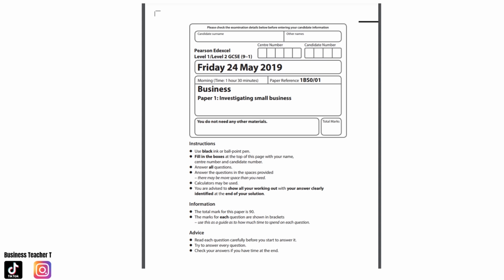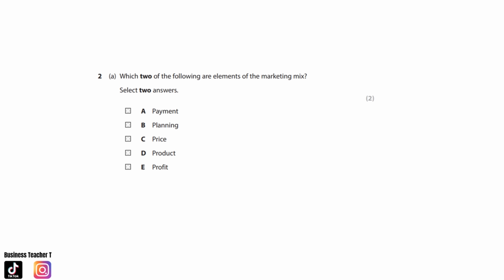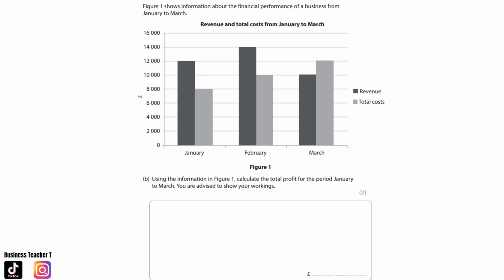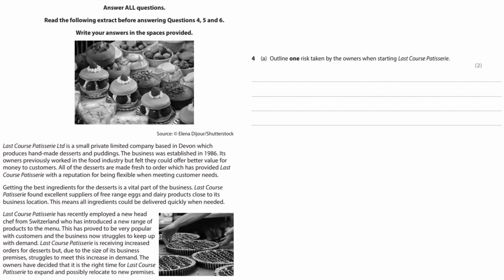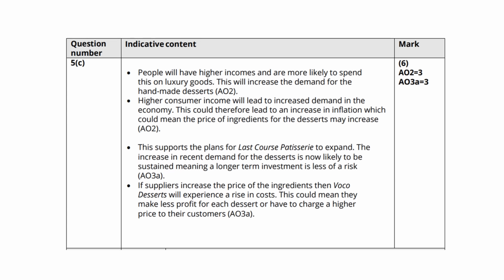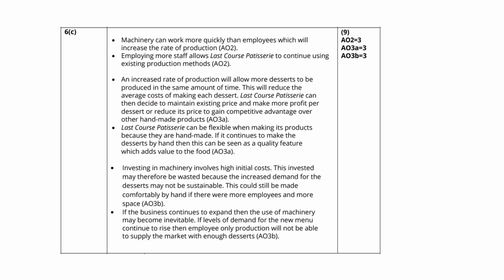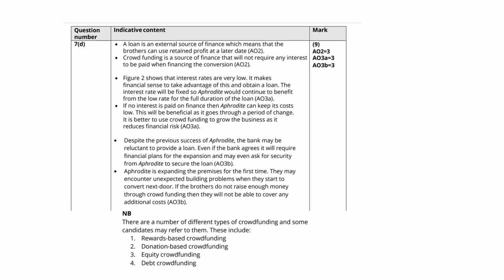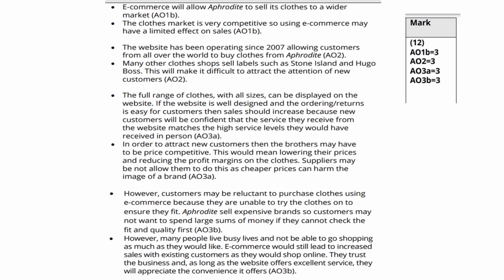GCSE Business (9-1) Walk Through - Paper 1 2019 - GCSE Revision - Walk Through Questions And Answers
GCSE Business (9-1) Walk Through - Paper 1 - GCSE Revision - Walk Through Questions And Answers

Follow Teacher T on Tik Tok and Instagram